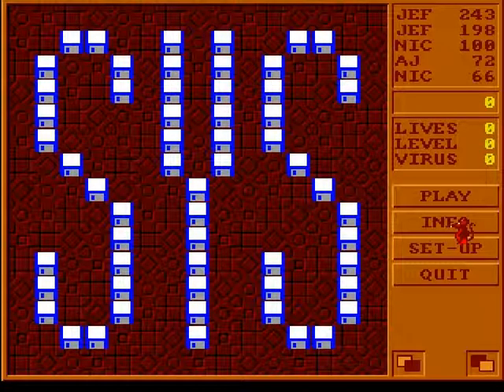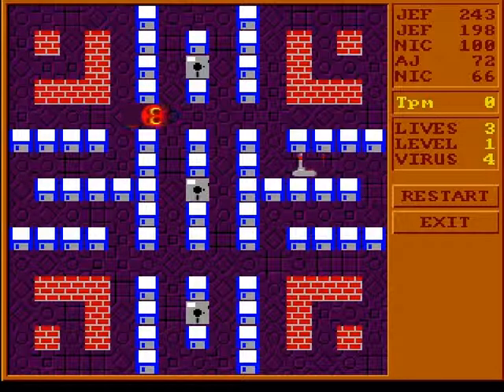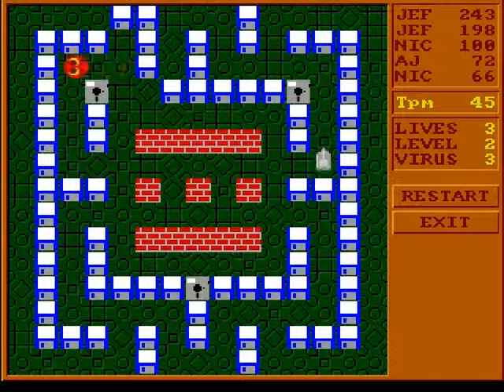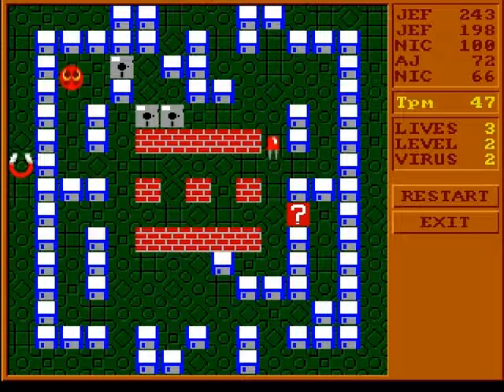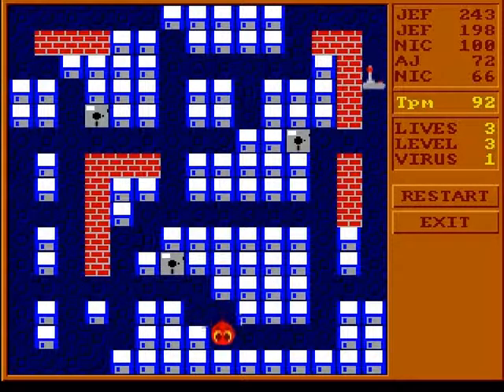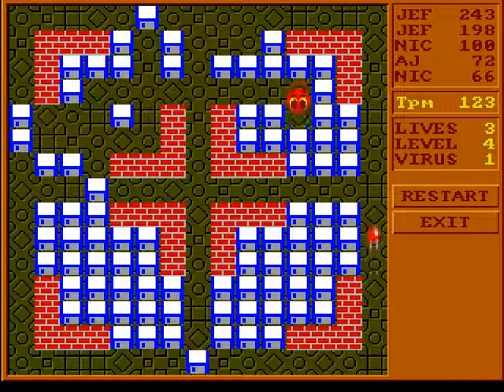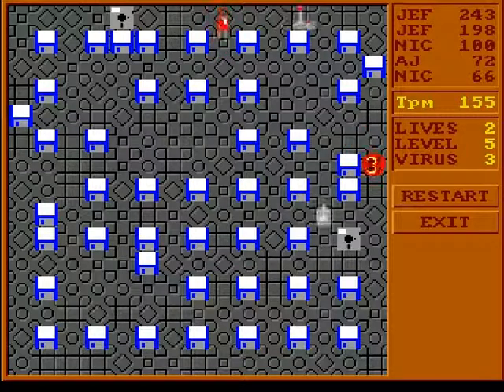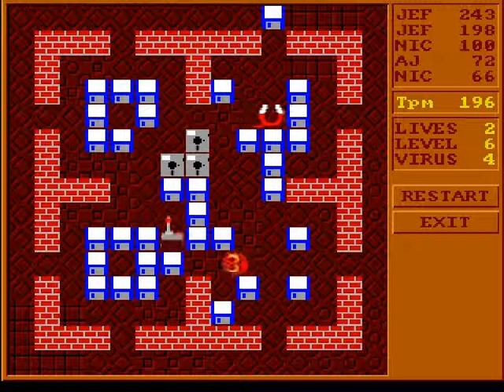SYS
A game about pushing floppy disks into viruses.